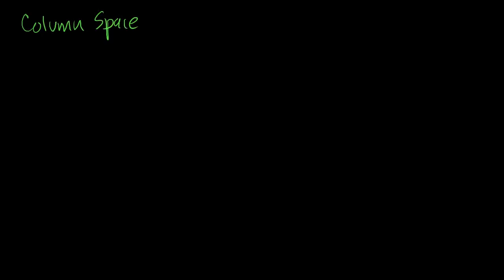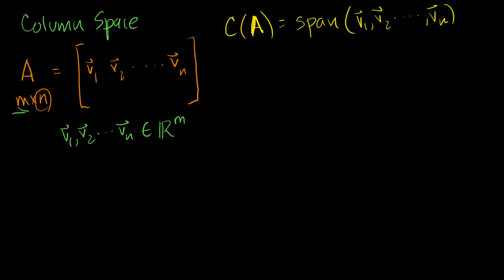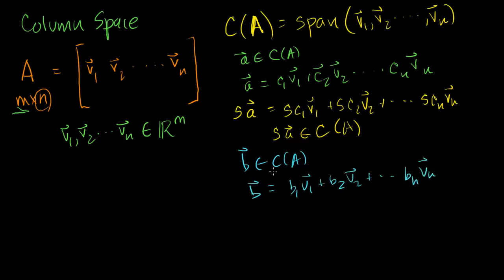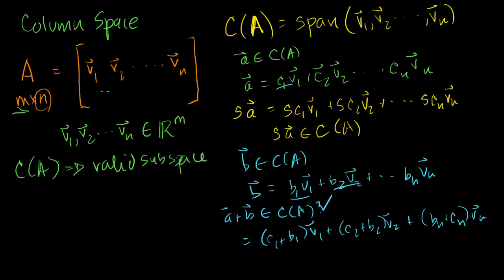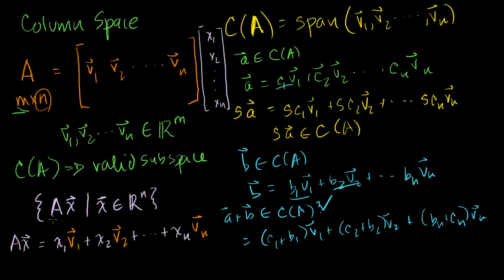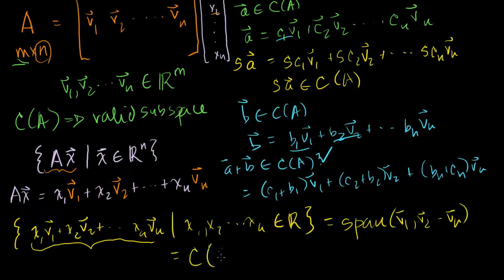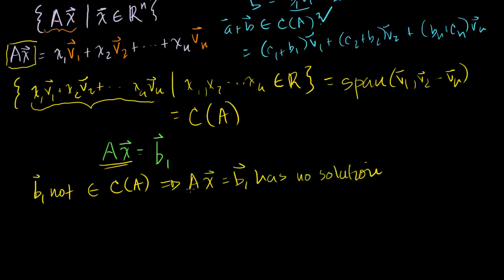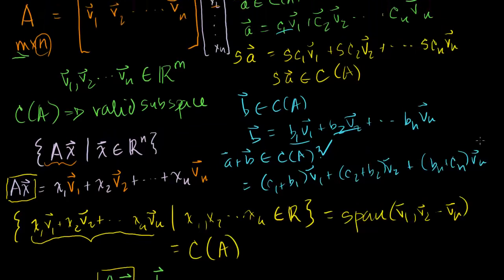Math learning Linear algebra - Column space of a matrix